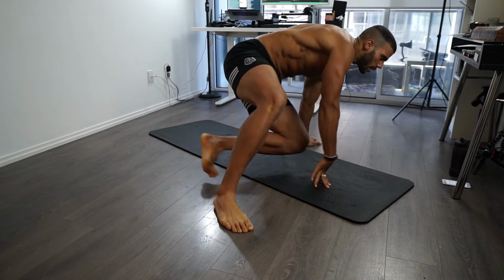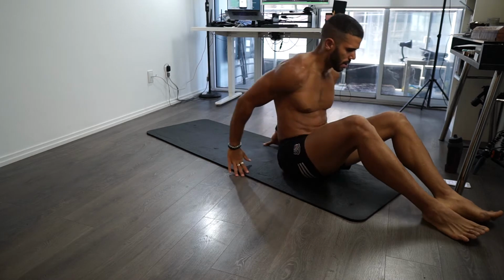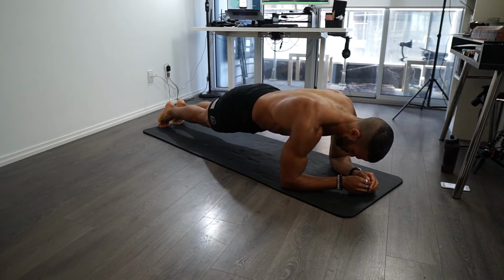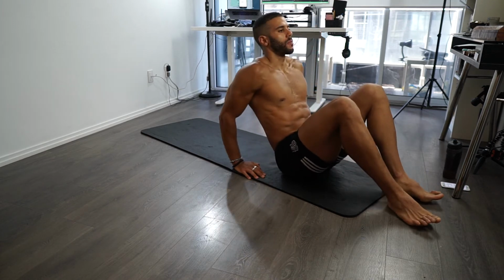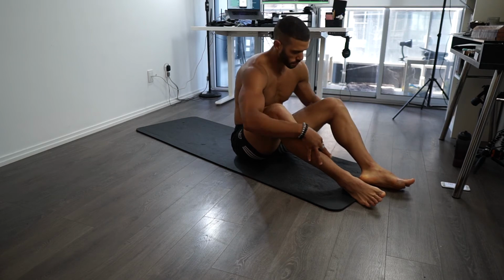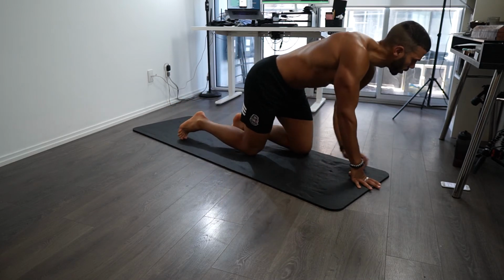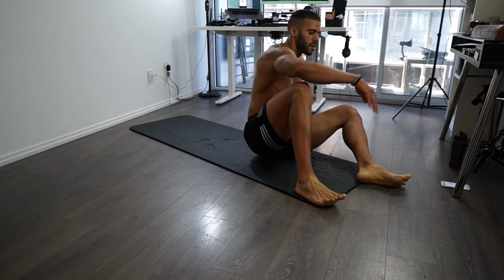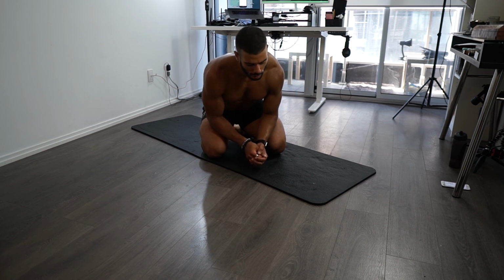At Home Ab Workout | No Equipment Core Circuit #24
This workout will help you build a strong core using various strength and isometric exercises.

The ab workout:
- 1 circuit
- 3 sections
- 9 exercises
- 30 s per exercise
- 20 s of rest between each section
- Repeat 3-5 times